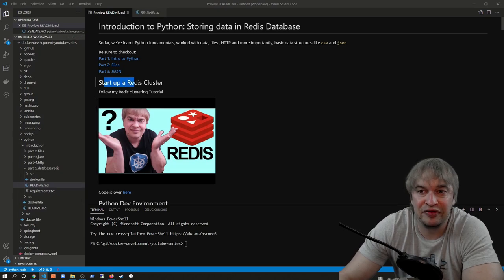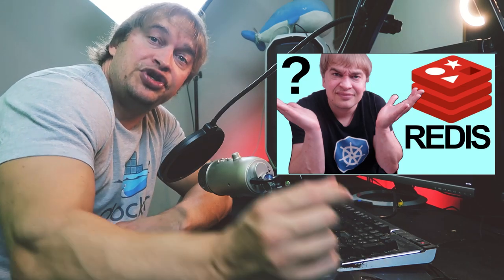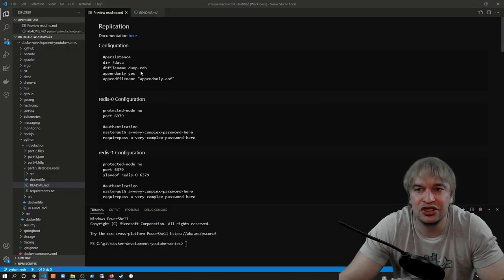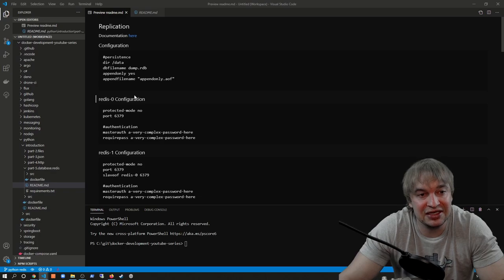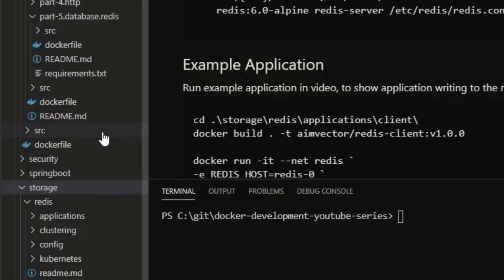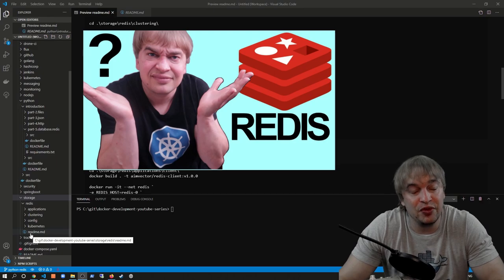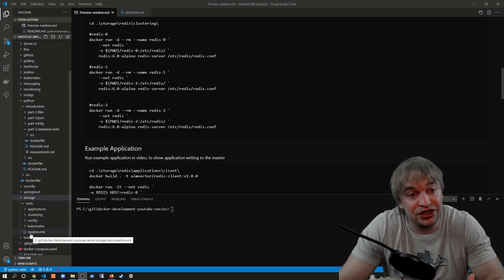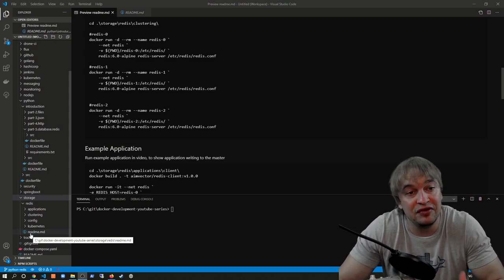How to use Redis with Python | for beginners | DevOps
Today we take a look at writing Python code to connect to a database. We extend our customer demo application to read and write data to a database.
We also take a look at high availability and scenarios to handle failures.